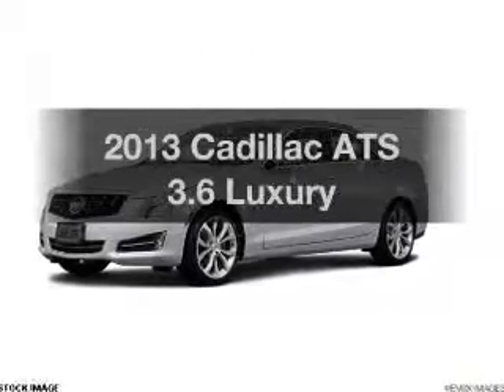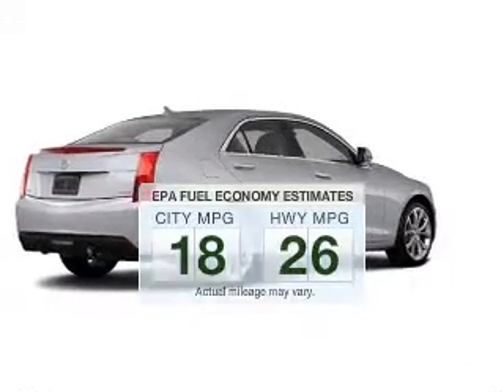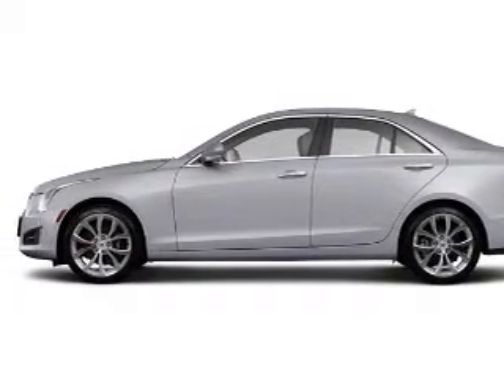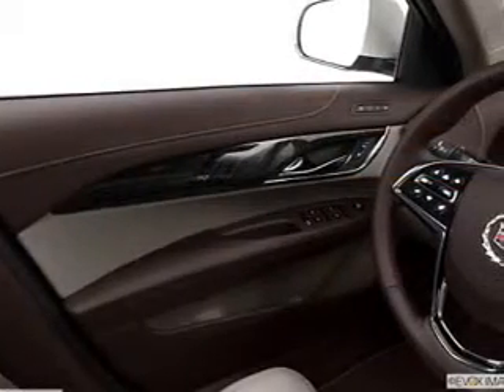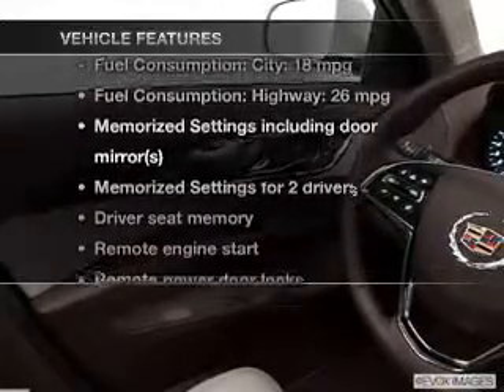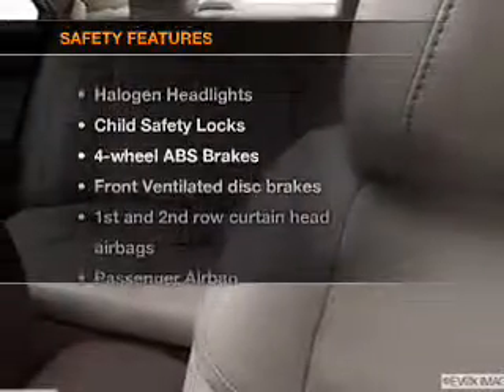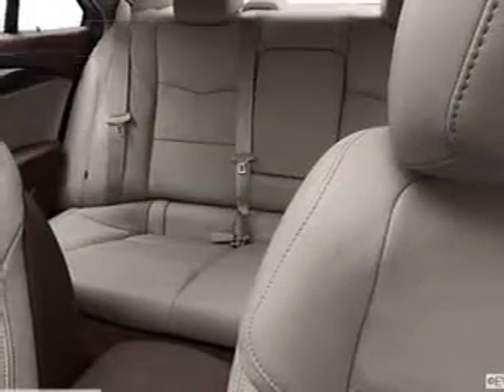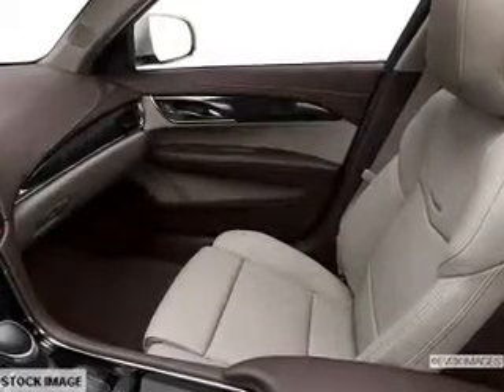2013 Cadillac ATS - Dearborn MI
Year: 2013
Make: Cadillac
Model: ATS
Trim: 3.6 Luxury
Engine: 3.6 liter 6 cylinder 24 valve
Transmission: 6-Speed Automatic
Color: Radiant Silver Metallic
Mileage: 0
Address:
21730 Michigan